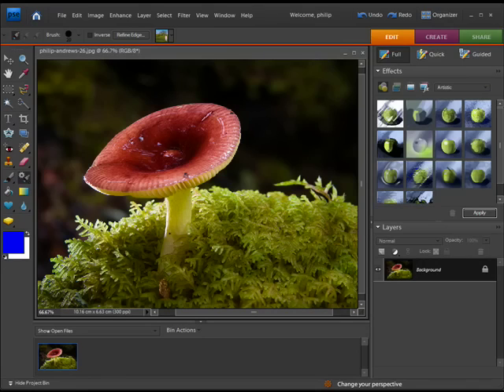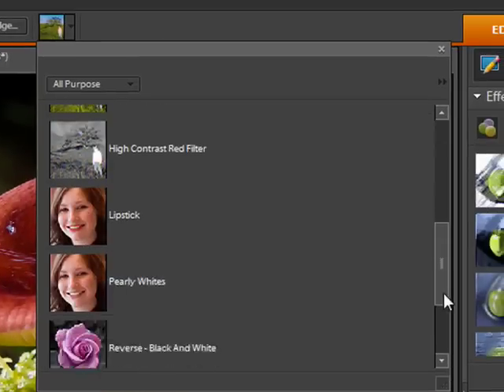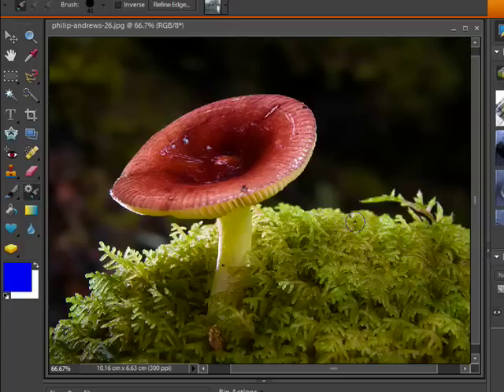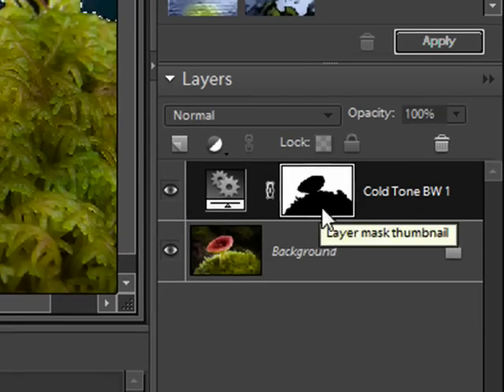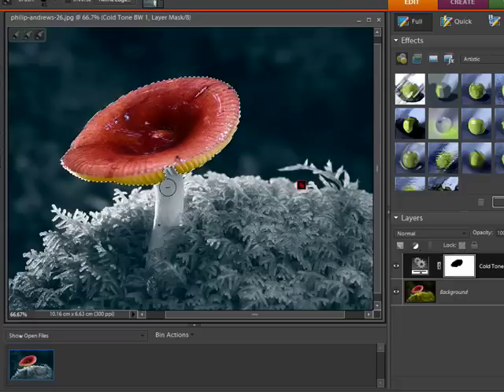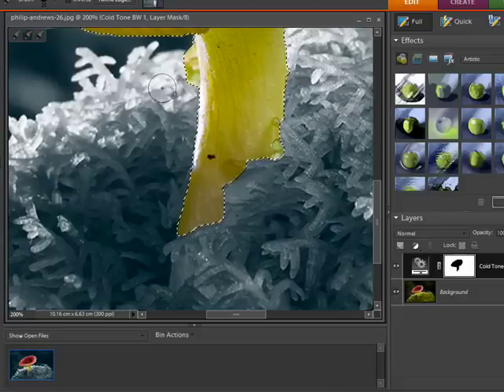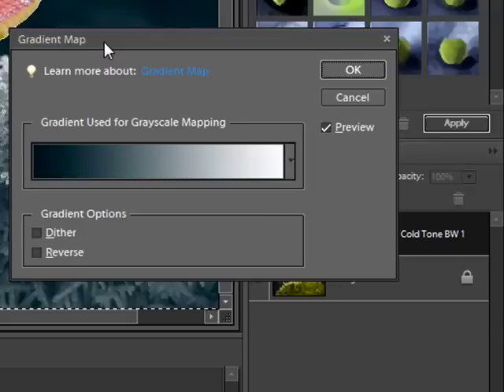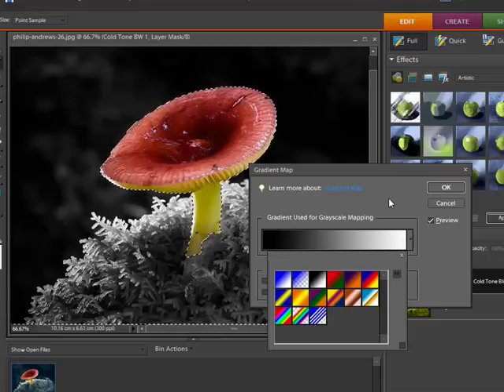Adobe Photoshop Elements 7: The Smart Brush tool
Philip Andrews explains how to use the new Smart Brush in Adobe Photoshop Elements 7